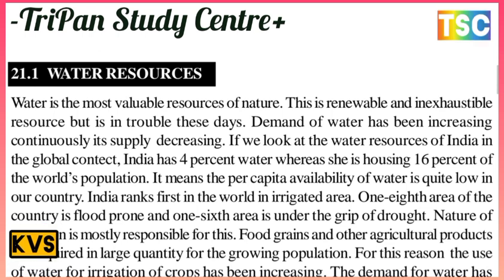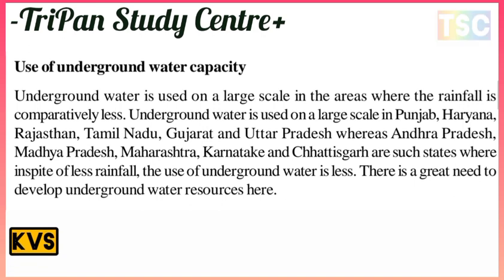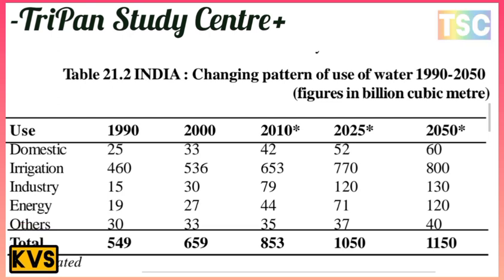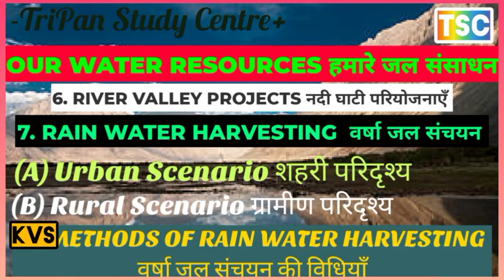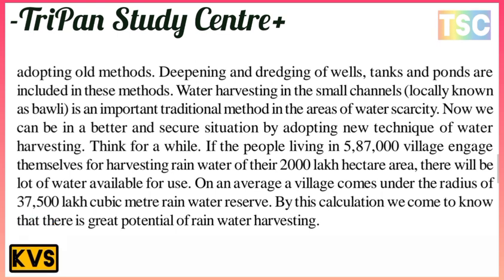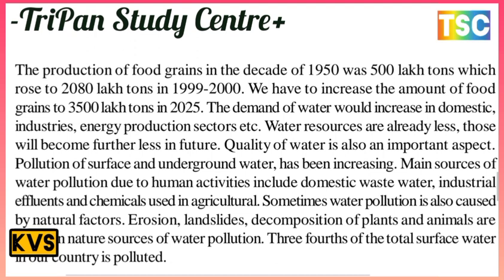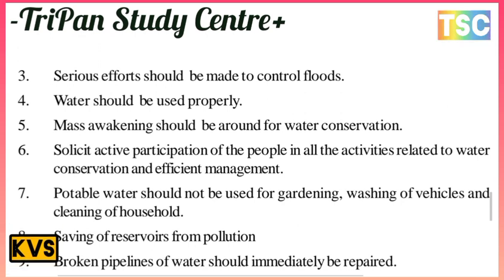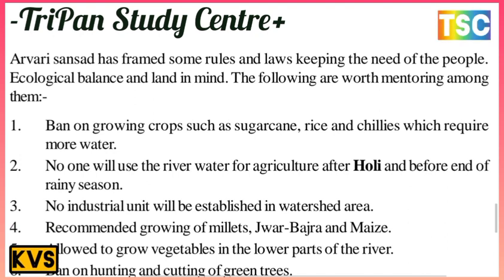our water resources // class 12 nios geography chapter 21 // English medium //